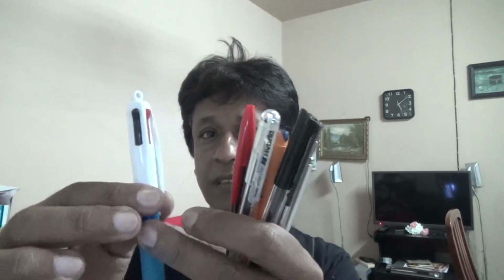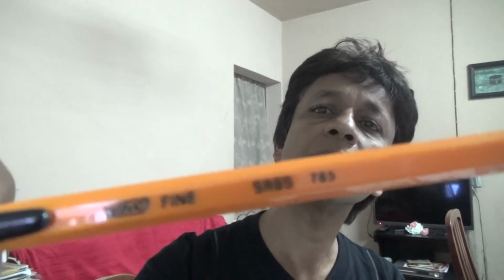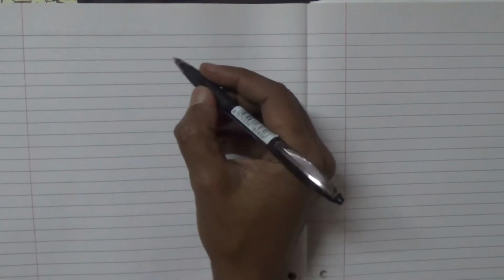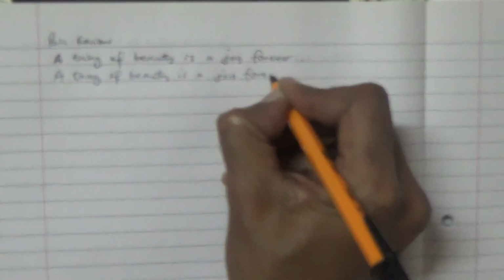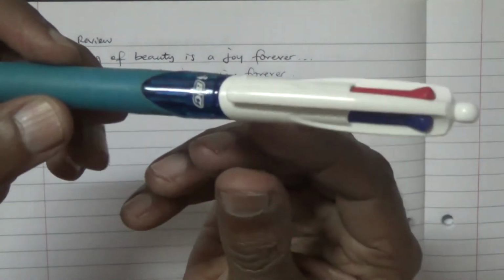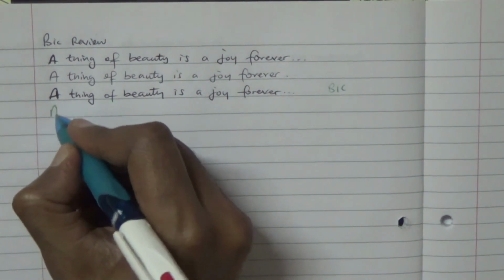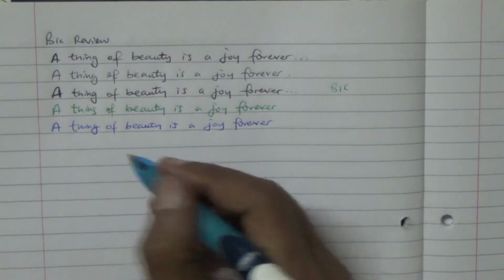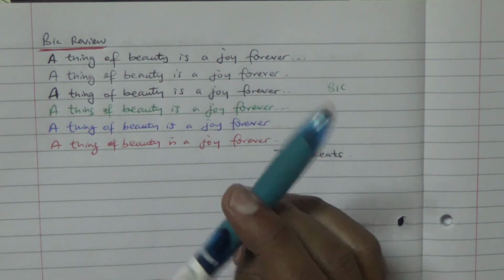BIC pen review from Taslim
Sharing the writing experience with just an ordinary Bic pen.